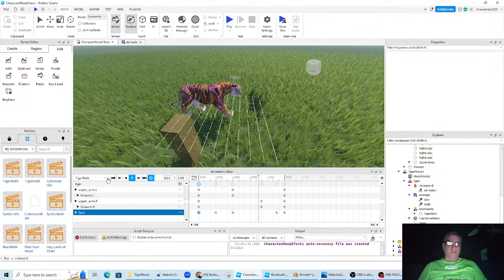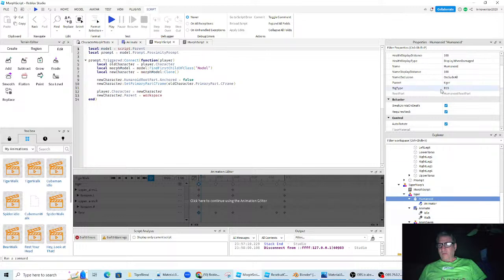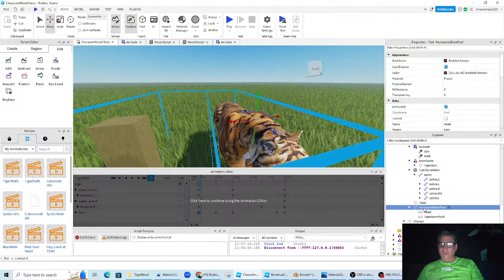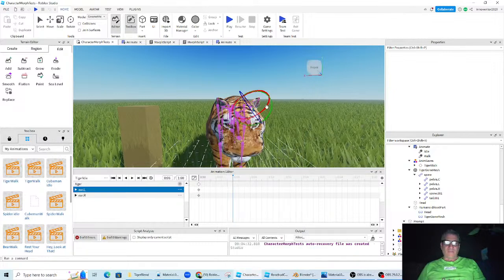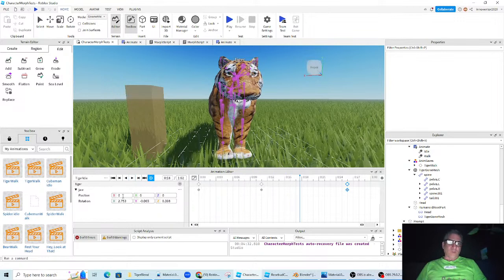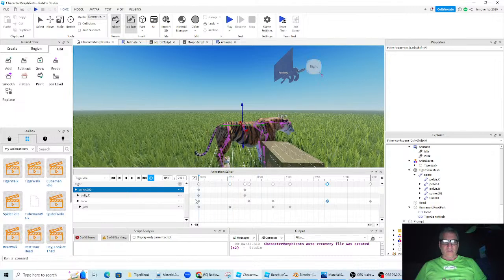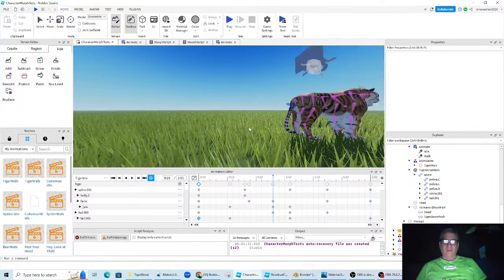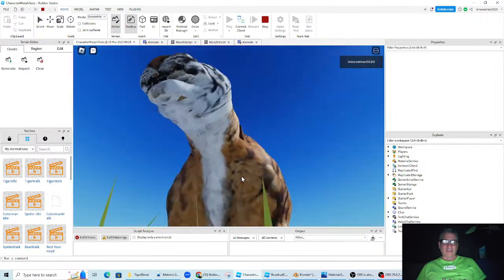Trying to animate a tiger in Roblox 2